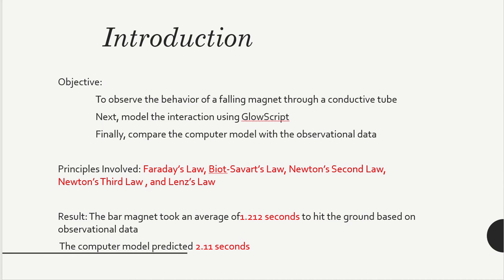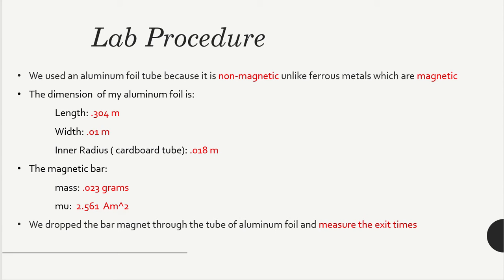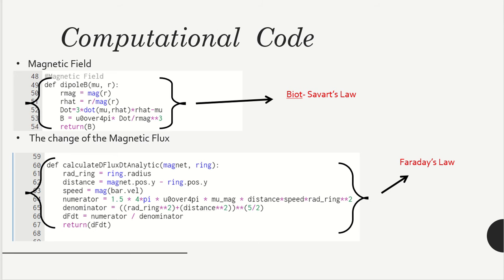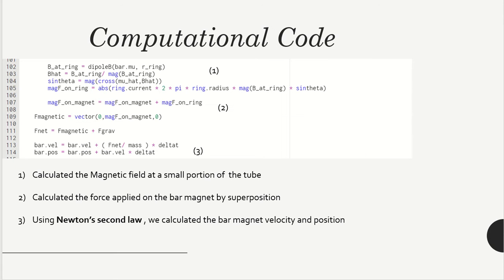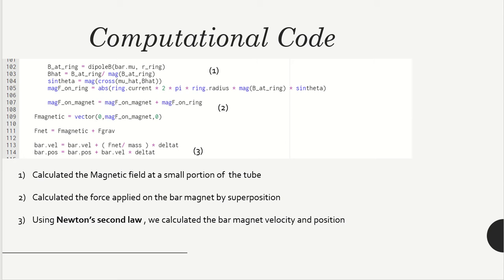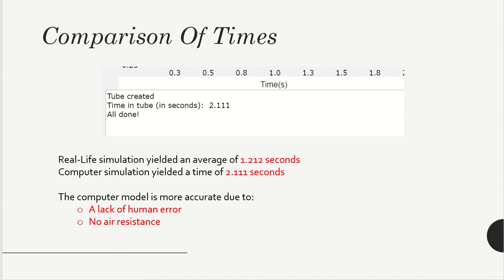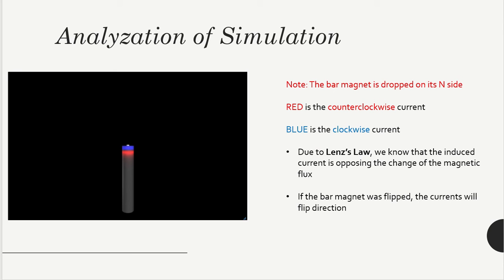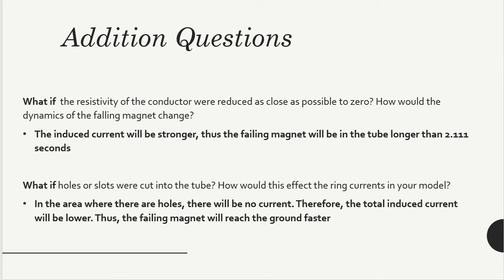Lab 5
Phys 2212